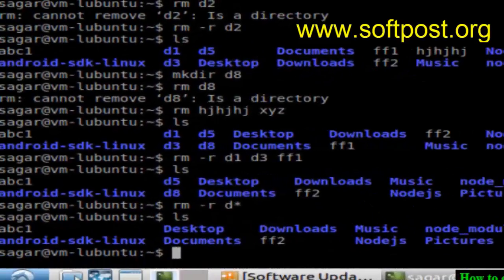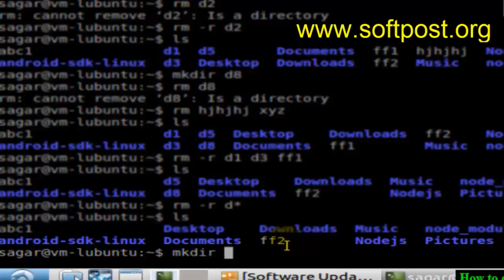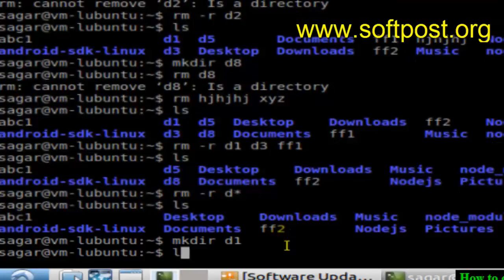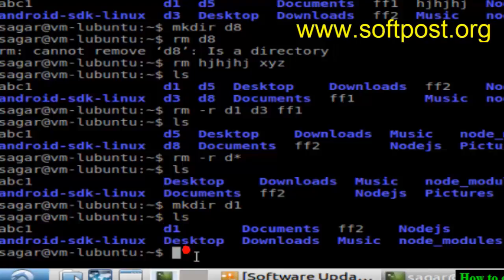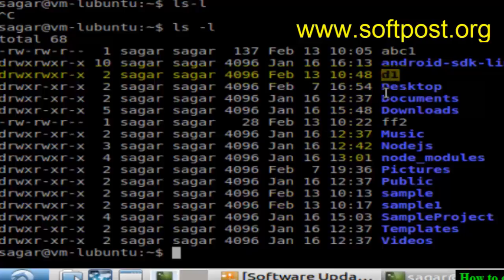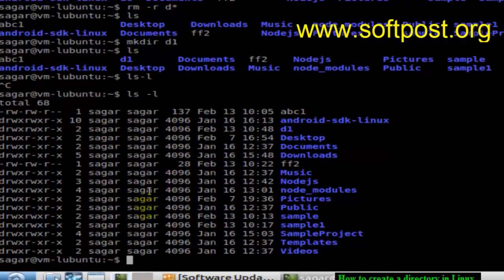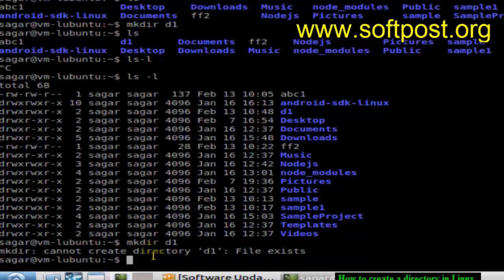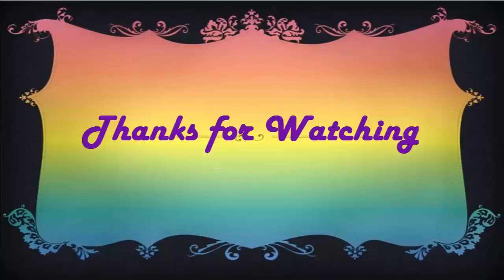How to create a directory in Arch Linux